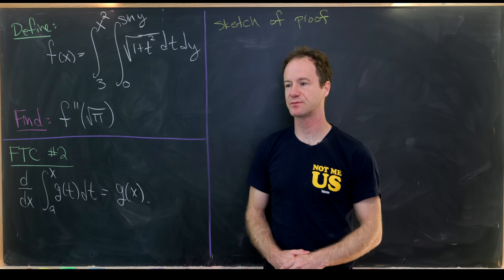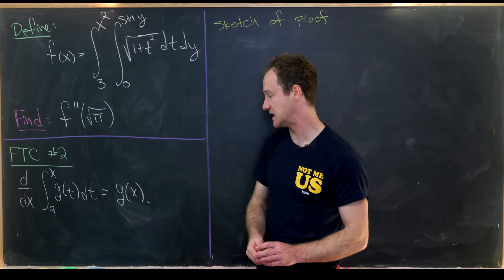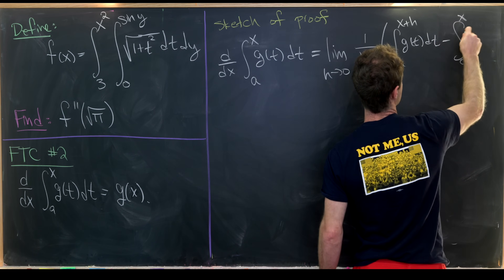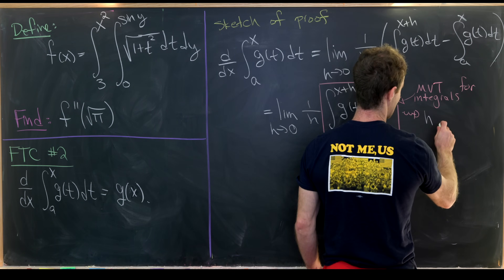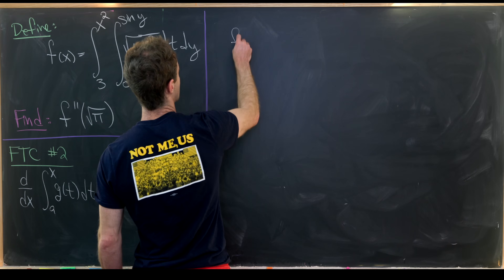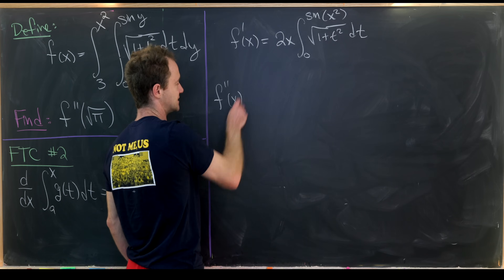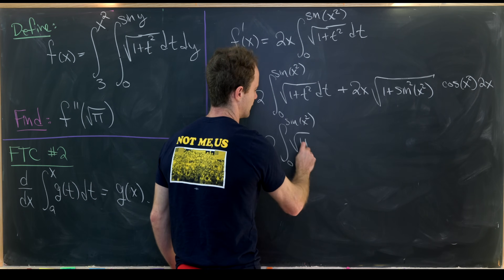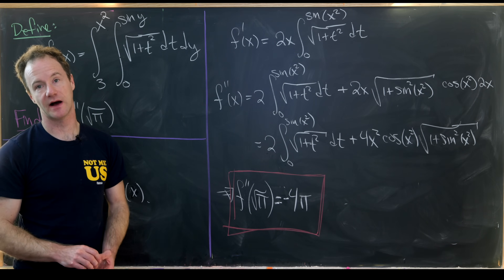This will test your understanding of differential calculus